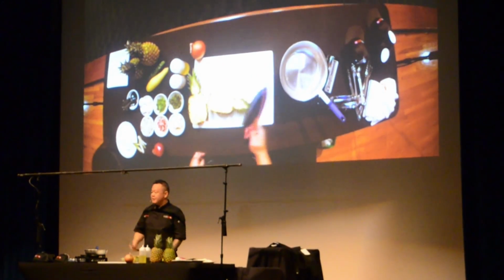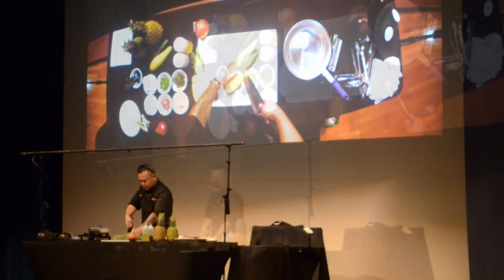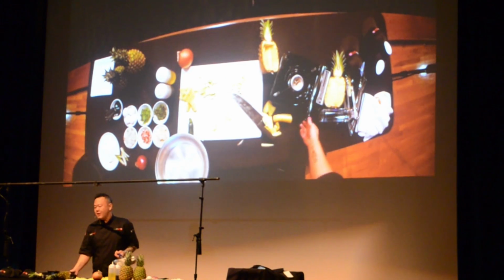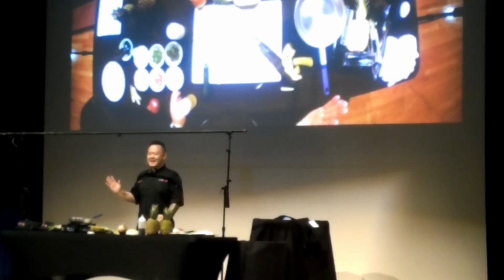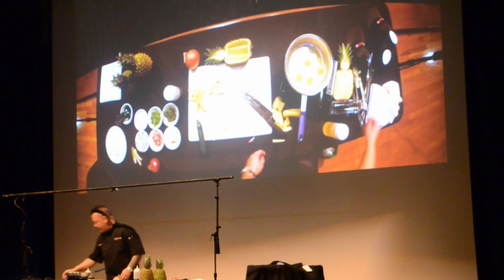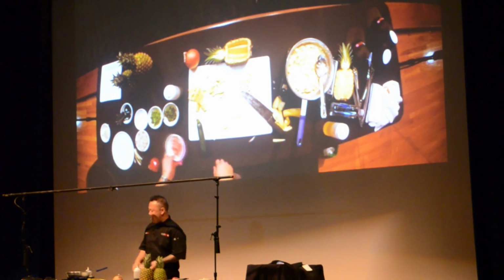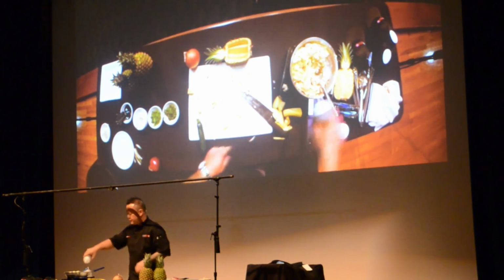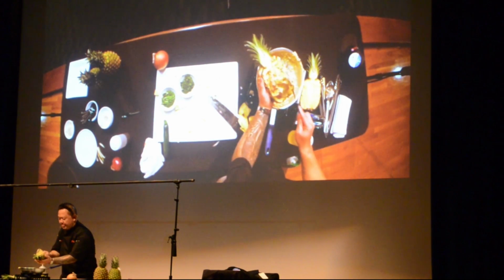Chef Jet Tila Visits Bolles Middle School Bartram Campus